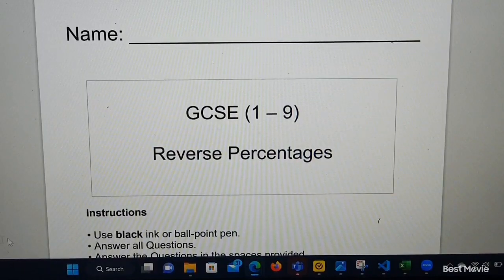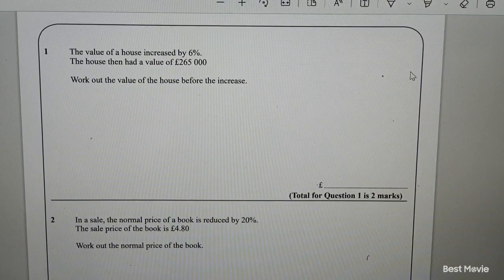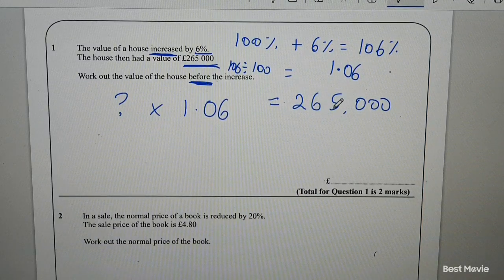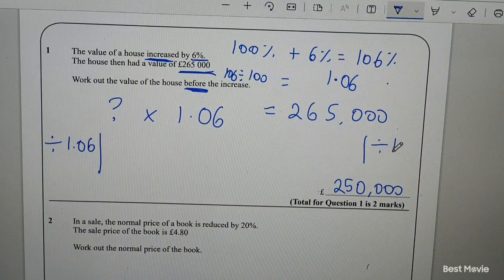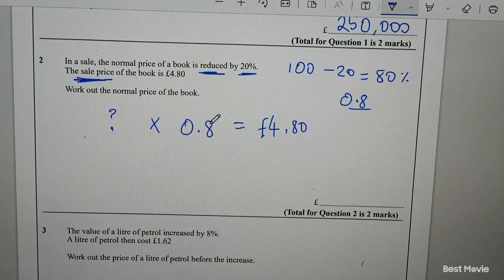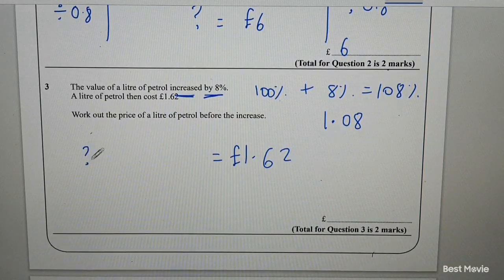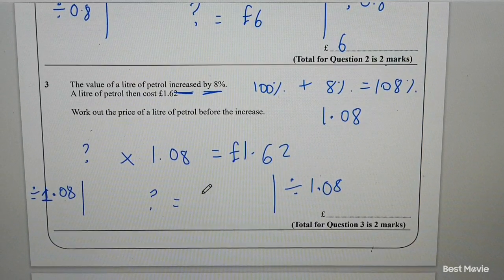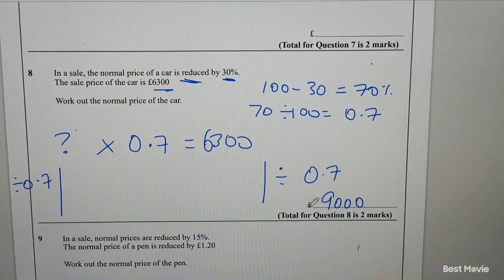"Crack the Code: Learn How to Reverse Percentages with EASE!"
Reverse Percentages. This is a grade 5 topic. Comes up regularly on Maths GCSE papers both for Foundation and Higher so definitely worth watching.